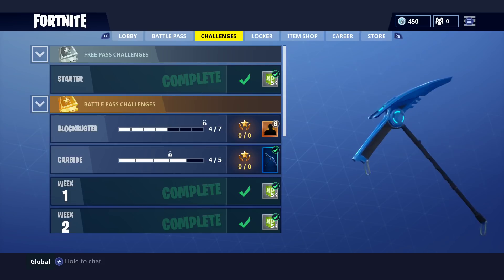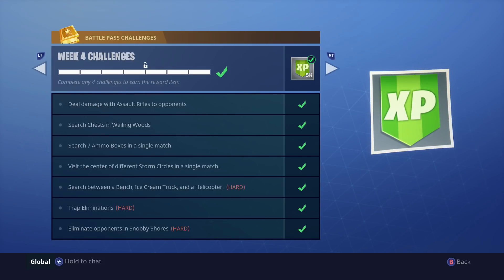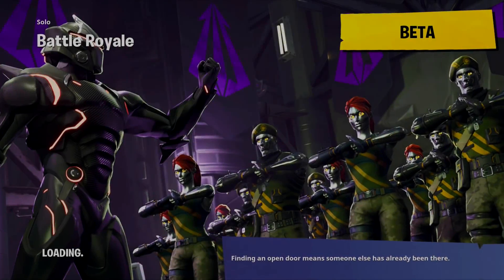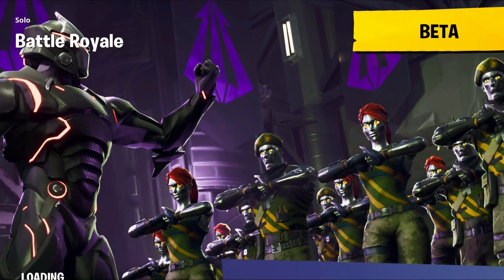Get FREE Battle Pass Tier Week 4 Hidden Battlestar Location (Secret blockbuster #4)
Secret Battle Star week 4 Location Blockbuster Grants Free Tier - Fortnite Battle Royale.

Game - Fortnite
Game Mode - Battle Royale

In this video i will show you how to get a Free Battle Pass Tier in Fortnite Battle Royale.
You will need to complete all Season 4 Week 4 Challenges and once you complete them you will unlock the Blockbuster loading screen for the week 4 challenges.
The battle star is located in the Missile Silo near Snoby Shores as seen in the Blockbuster loading screen for the season 4 week 4 challenges.

-MrWilliamThor